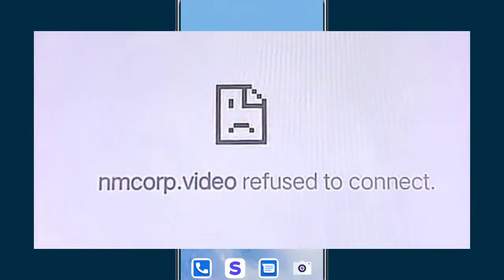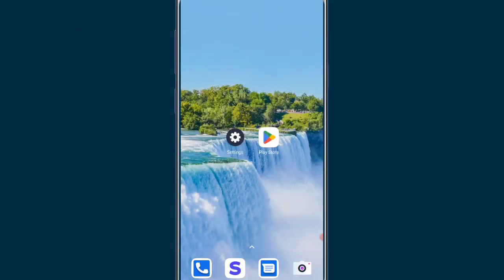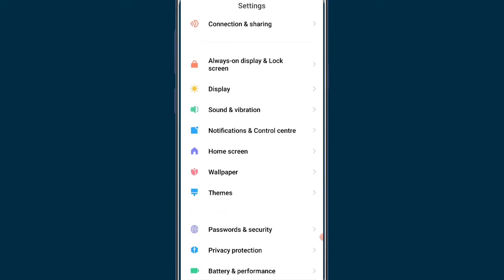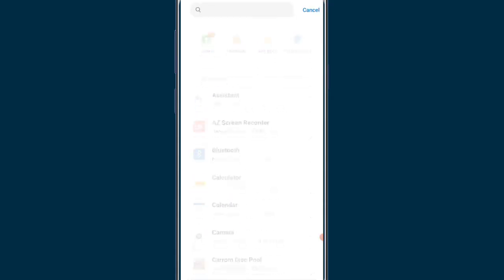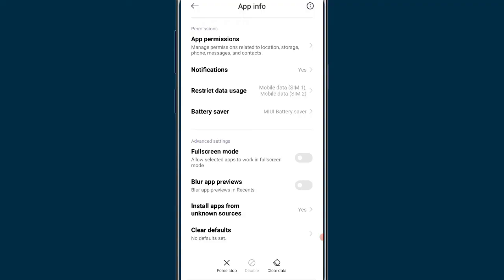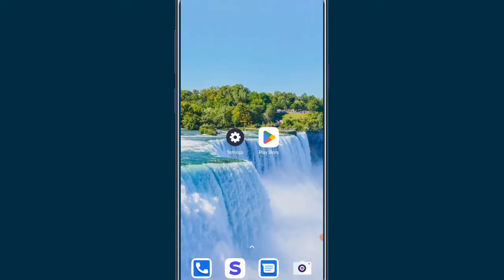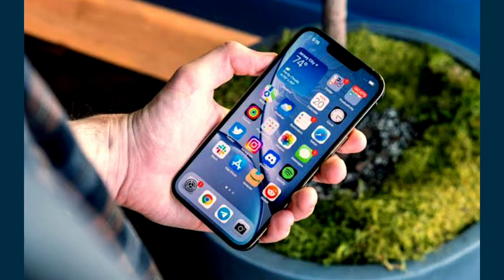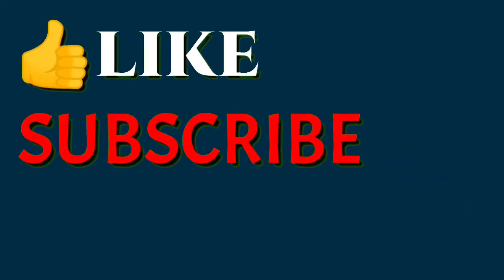nmcorp.video Refused To Connect | Yandex Tidak Bisa Memutar Video | Yandex Browser Not Working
Topics Covered:-
1. nmcorp.video refused to connect
2. nmcorp.video refused to connect problem
3. yandex tidak bisa memutar video
4. what is nmcorp.video refused to connect
5. how to fix nmcorp.video refused to connect
6. yandex browser not working